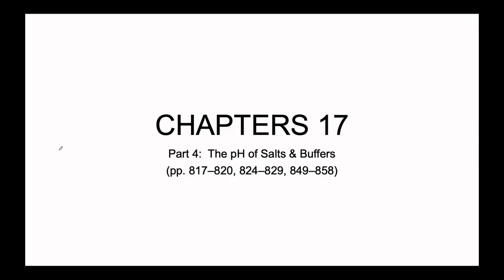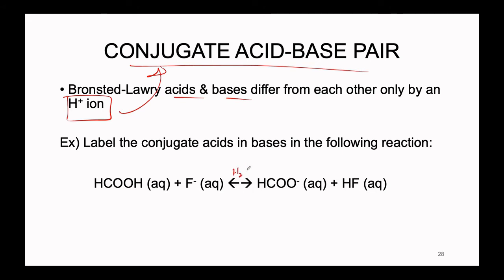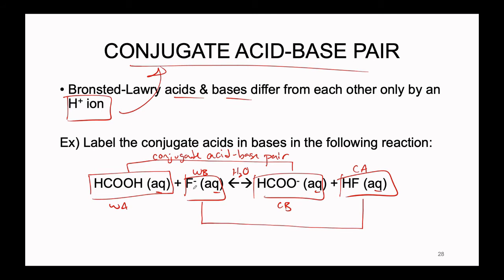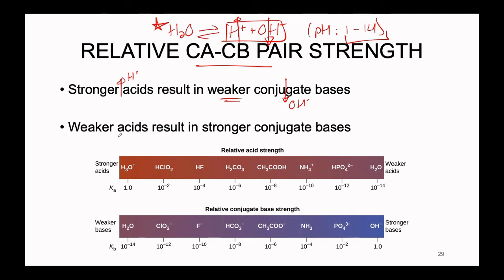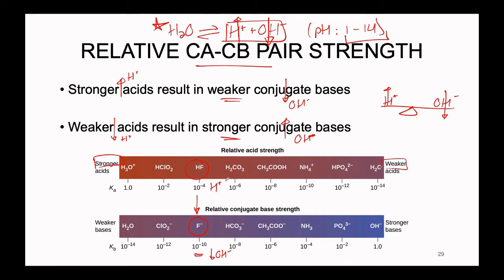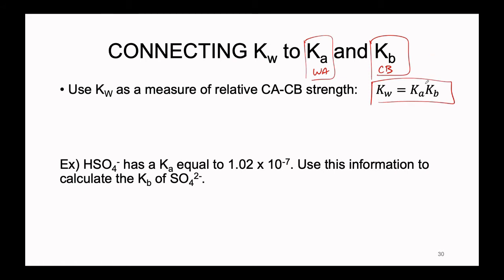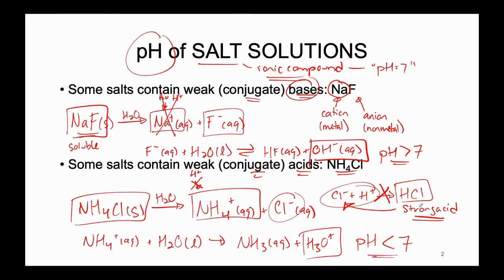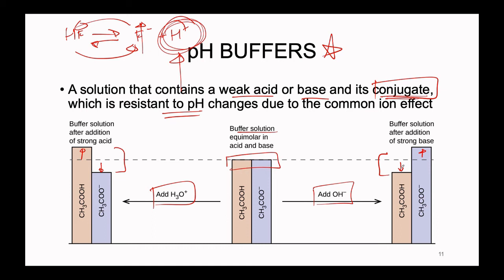Technical Lectures | Ch 17 | Salts & Buffers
Check out the timestamps for the following example problems:
- Connecting Ka and Kb 9:19
- pH of Salt Solutions 23:48
- Preparing Buffer Solutions 45:43

Citation:
Burge & Overby. Chemistry: Atoms First 4th edition; McGraw-Hill Education: New York, 2020; 817-821, 824-829, 849-858.